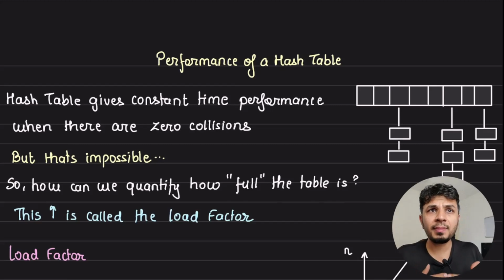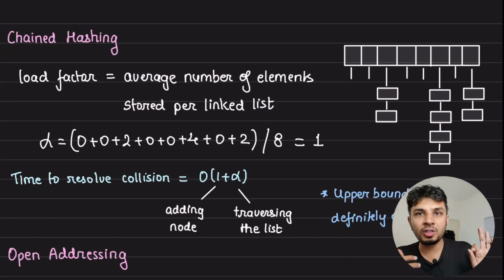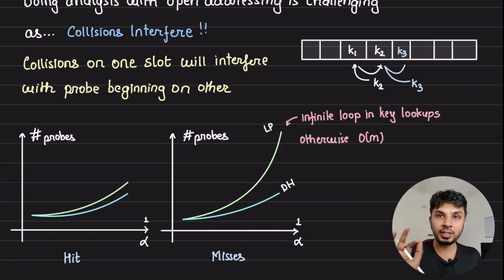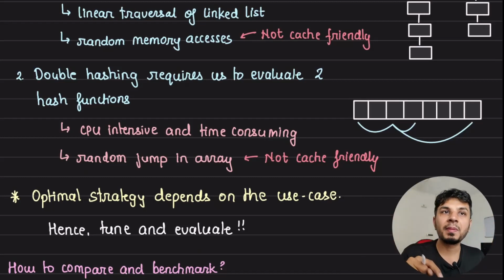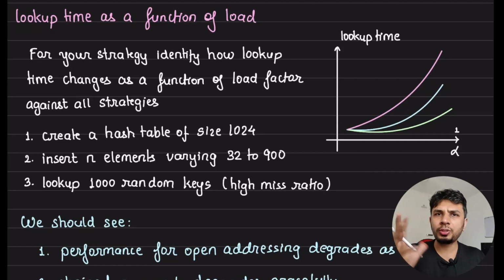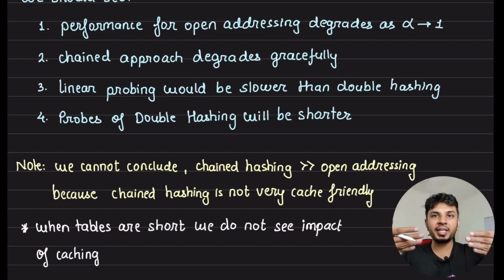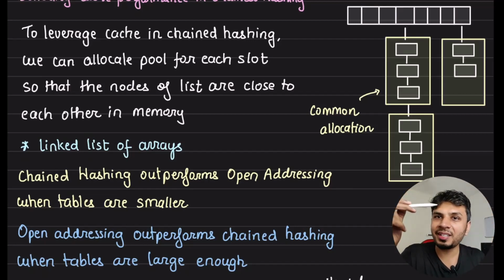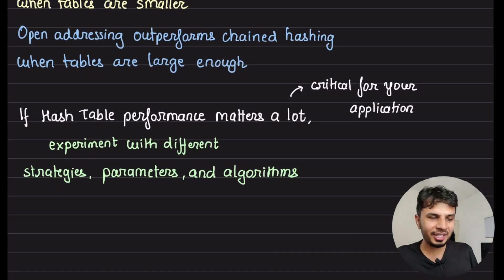Understanding the performance of a Hash Table